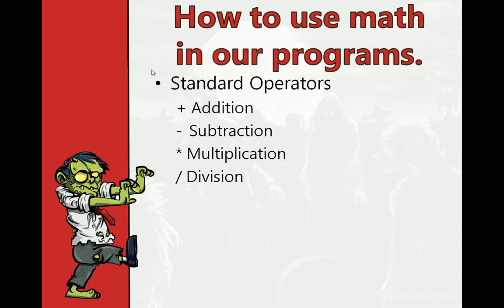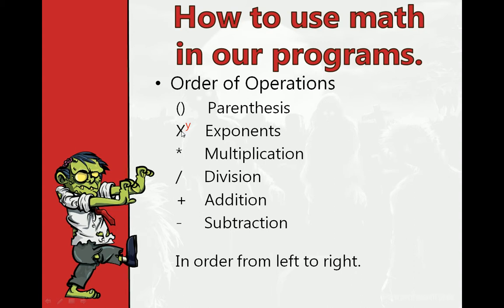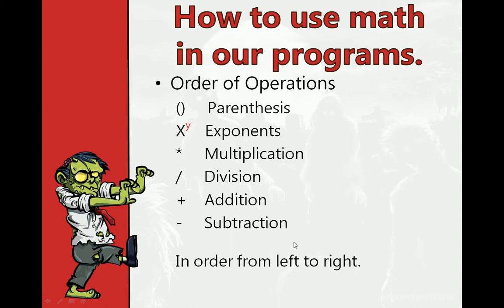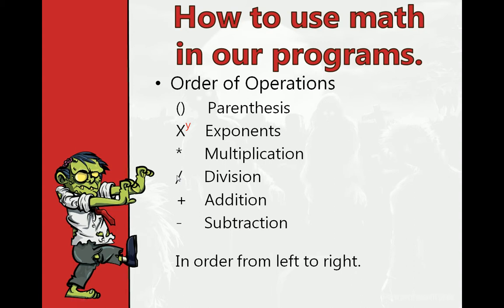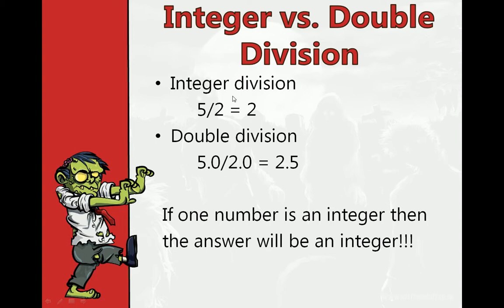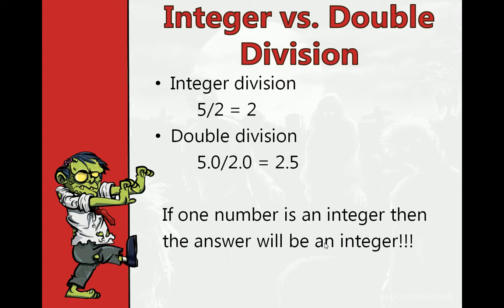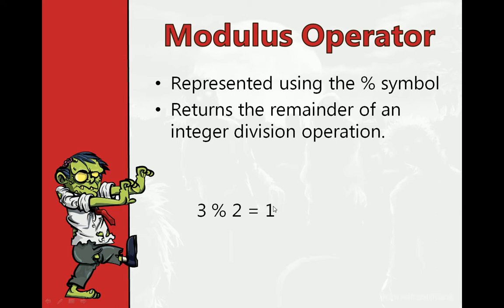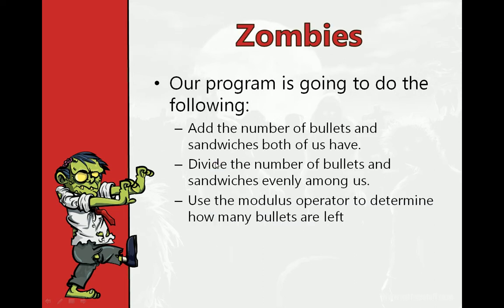C++ programming lesson 6 Part 1. The walking code.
In this lesson we learn how to use math in our programs.  We discover the difference between integer and double divisions.  We also discuss the modulus operator and what it does.